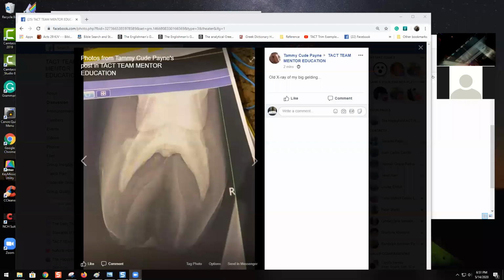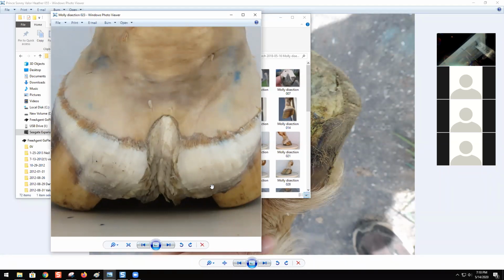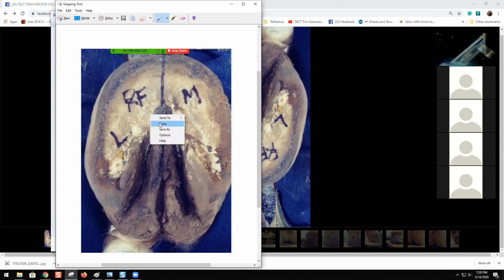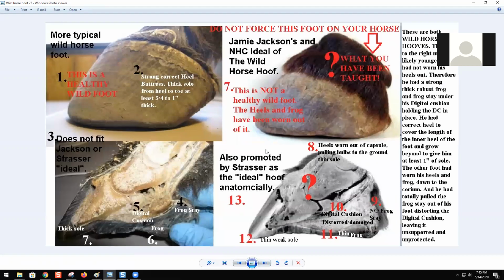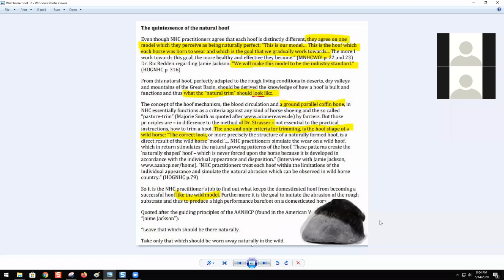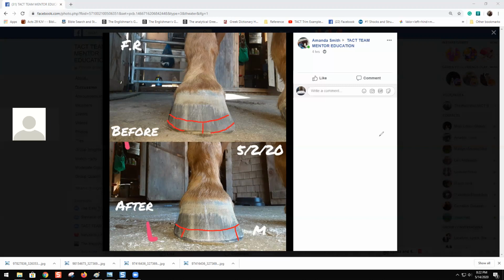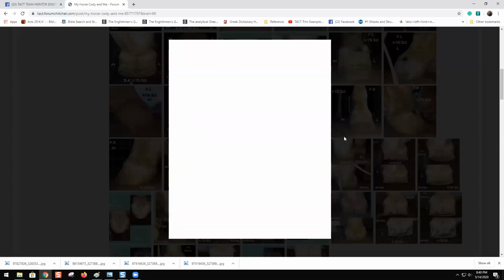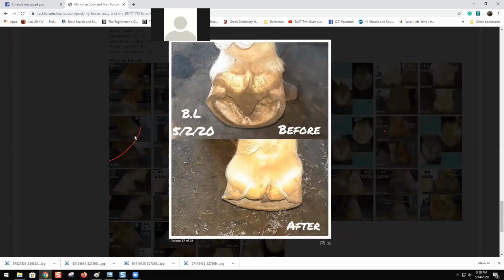Hoof Chat 5/14/2002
All wild hooves aren not created equal.